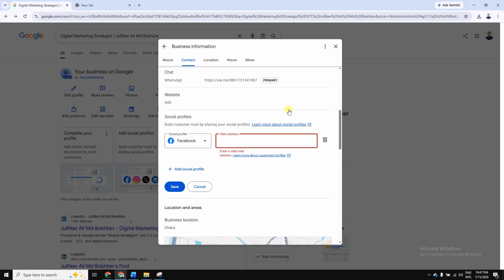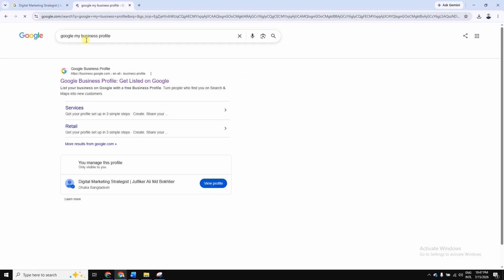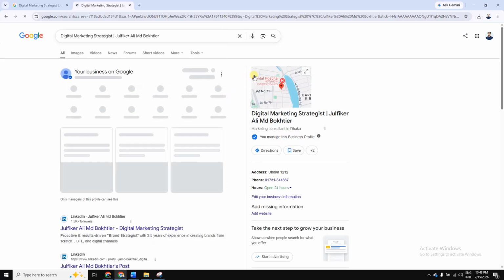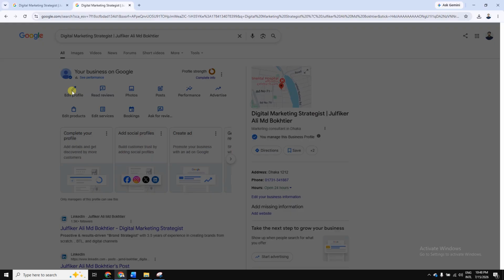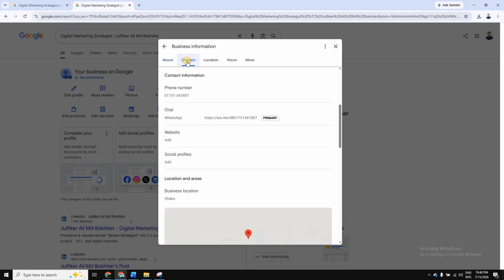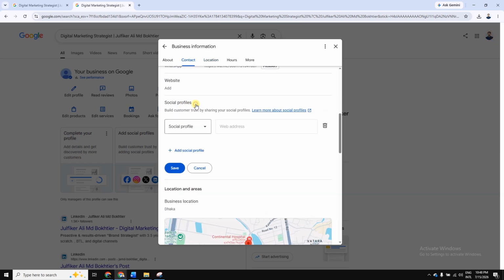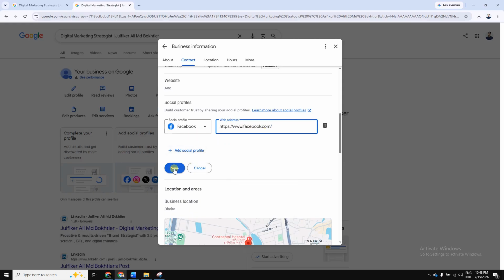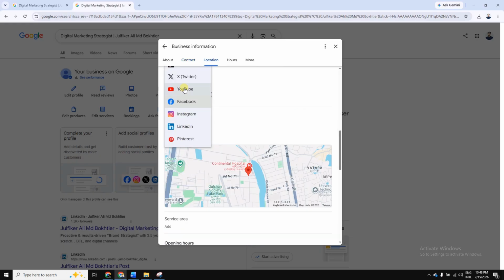How To Add Social Profiles To Google Business Profile | Updated Tutorial